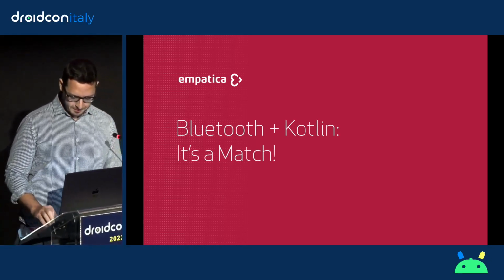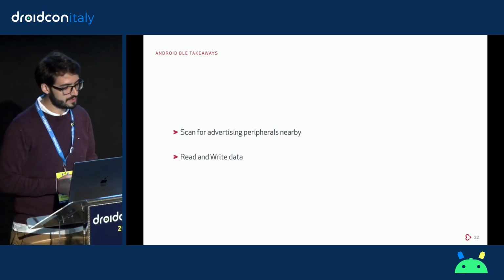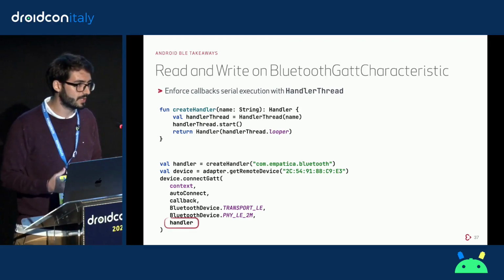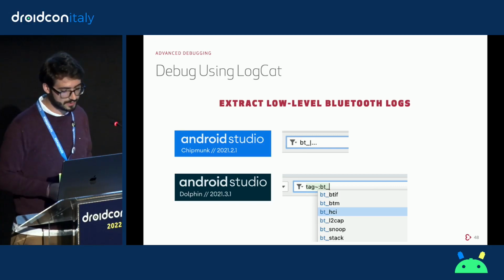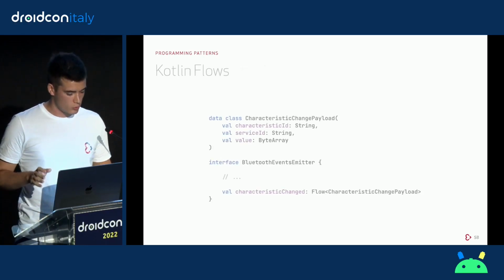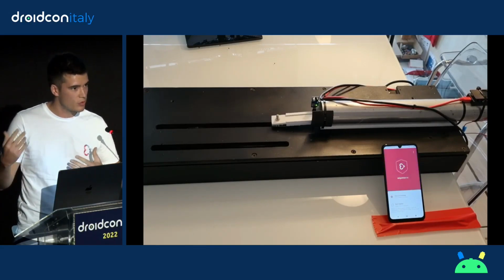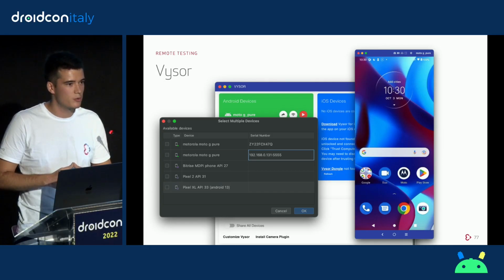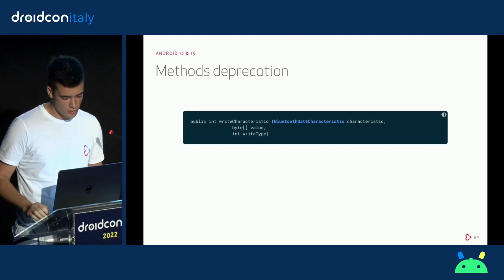Empatica - Bluetooth + Kotlin: It's a Match! - droidcon Italy 2022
Bluetooth + Kotlin: It's a Match!

In January 2020 the Empatica team started the development of a new SDK to communicate with its new wearable EmbracePlus over Bluetooth.

In this talk, we will share how we designed the architecture of our Bluetooth library in Kotlin to be testable, the challenges we faced to be compatible with most of the phones in the market and Kotlin tips.

Now, after 2 years, Empatica continues to invest a lot in Kotlin, Kotlin Multiplatform and Android NDK

Samuele Perricone, Lead Software Engineering Manager For EmbracePlus, Empatica
Damiano Giusti, Android Engineer, Empatica
Jacopo Usai, Android Engineer, Empatica